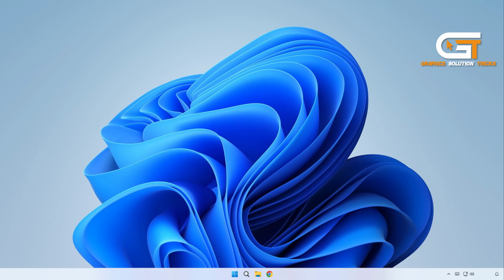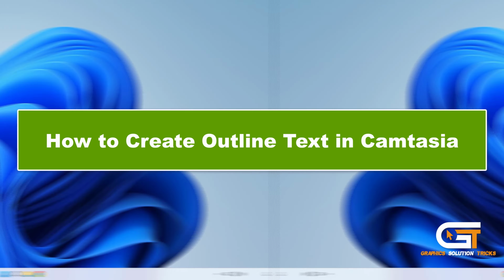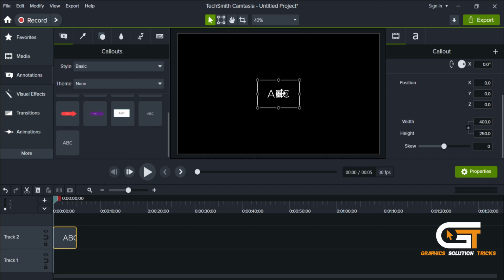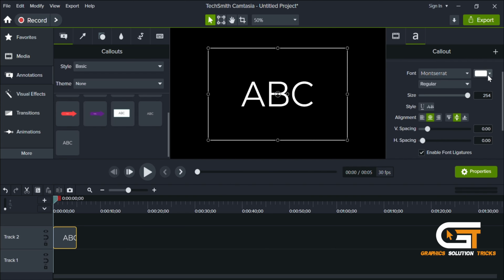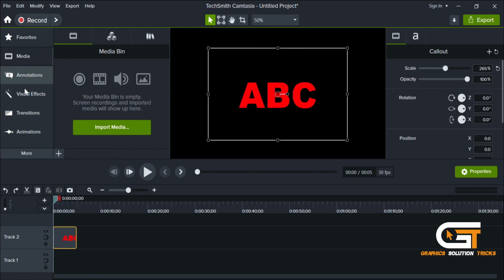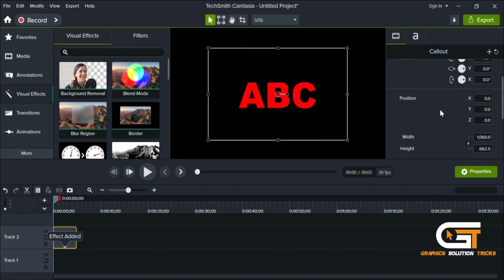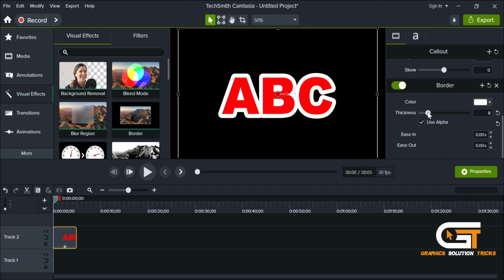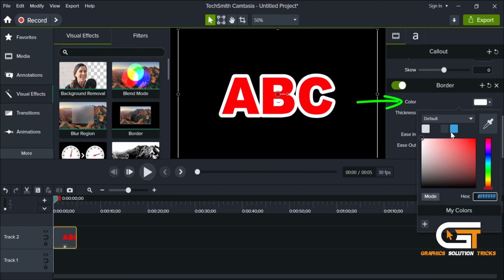How to Create Outline Text Effects in Camtasia | Camtasia Tutorial Beginner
Today we'll show you How to Create Outline Text in Camtasia
Step 1. Launch the Camtasia software on your computer.
Step 2. Go to the "Annotations" tab in the Camtasia interface.
Select the text annotation tool and drag it onto the video timeline where you want the text to appear.
Step 3. Adjust the text content, font, size, color, and alignment to your desired look.
Step 4. Click on the text annotation to select it.
Look for the "Visual Effects" option (it might be labeled differently depending on your Camtasia version).
Select "Border Effects" from the visual effects menu.
Step 5. On the right side of the Camtasia interface, you should see a section for border settings.
Enable the "Use Alpha" option. This will create an outline around your text.
Step 6. Use the available options to modify the thickness of the outline.
You can also change the color of the outline to match your preferences.

▼ Related Keywords ▼

"how to create outline text in camtasia"
"how to create outline text in camtasia 2025"
"how to create outline text effect in camtasia"
"how to create outline text effect in camtasia 2025"
"how to add text animation in camtasia"
"how to change text color in camtasia"